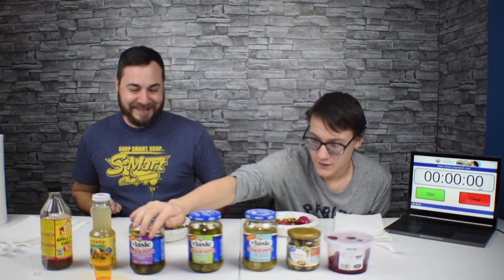Pickled Fiends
We do a pickled food eating competition! Who will come out victorious??